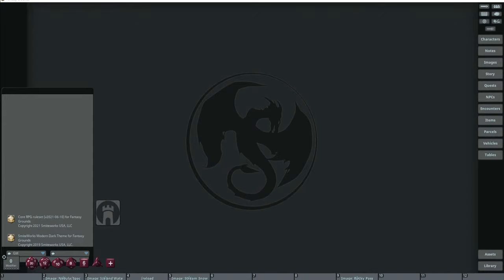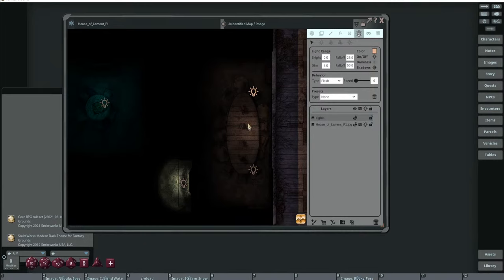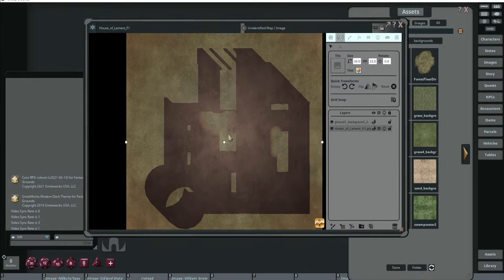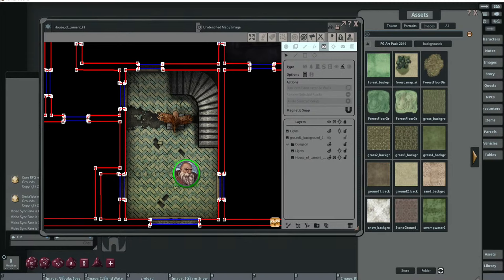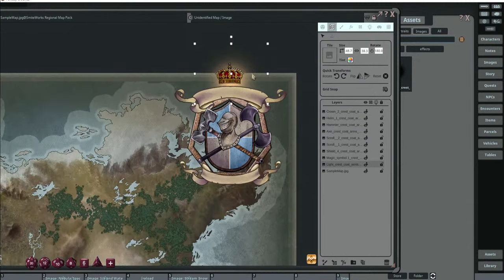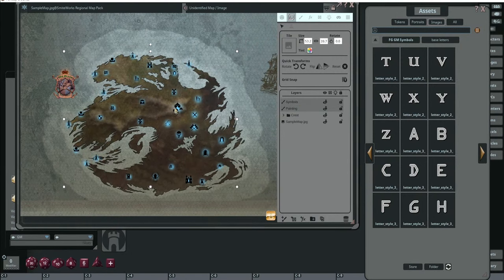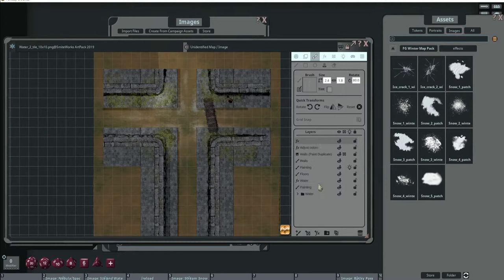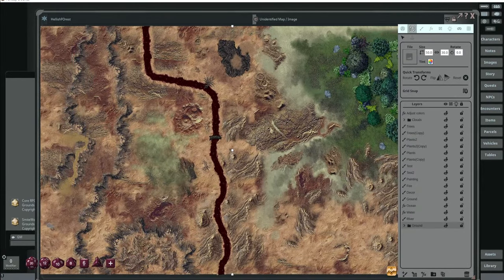Ambient Lighting- Fantasy Grounds Unity: Map & Image Creation with Joshua Watmough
🎲Fantasy Grounds-